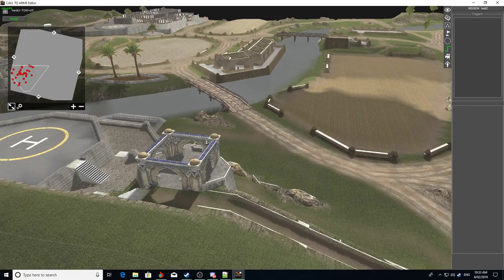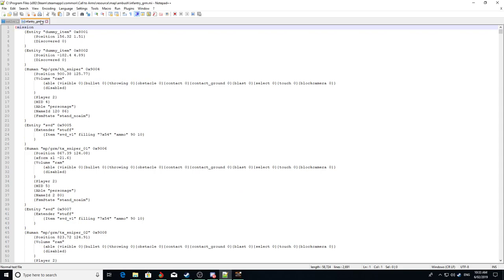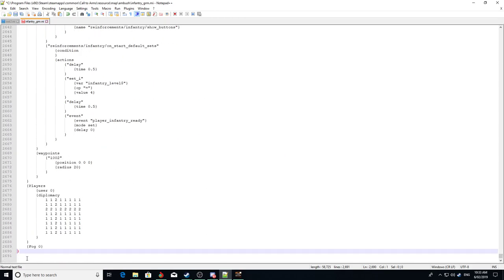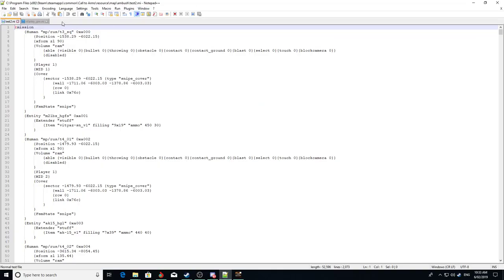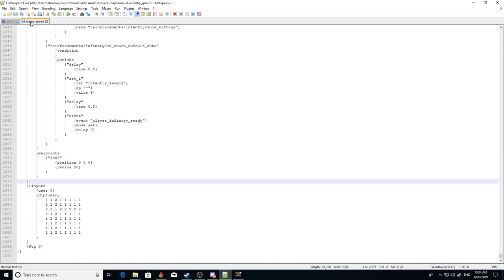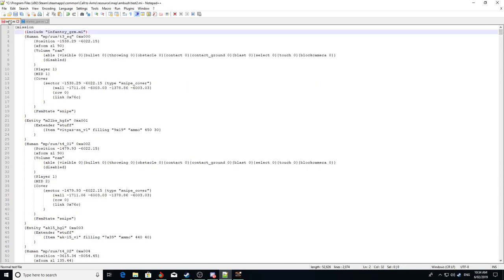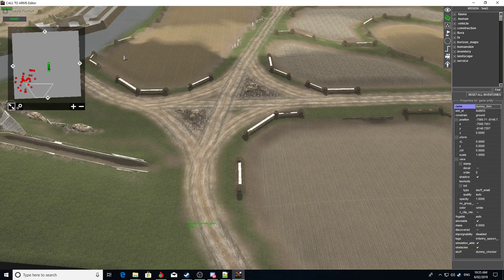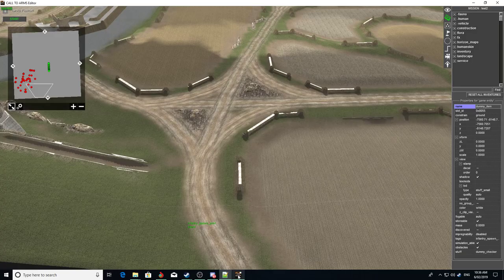merge missions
Using "include" command to merge mission files